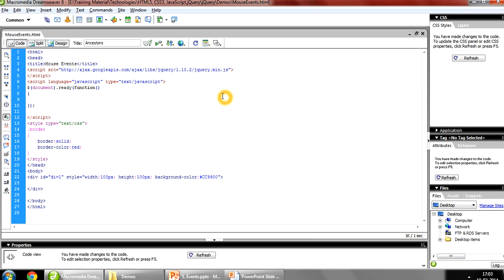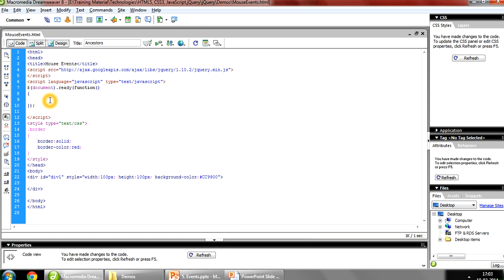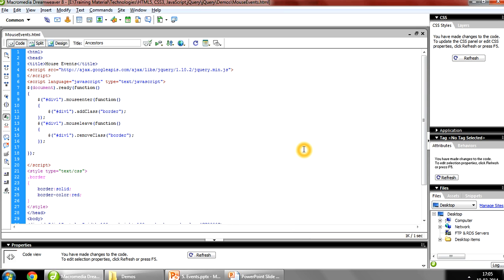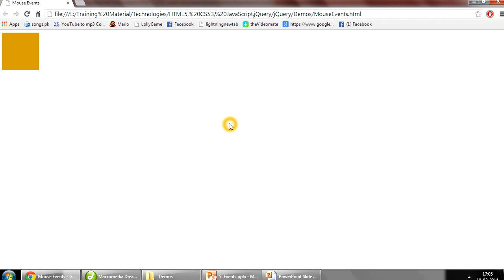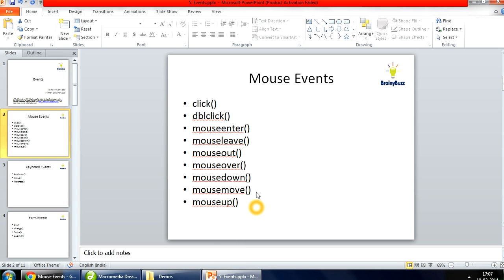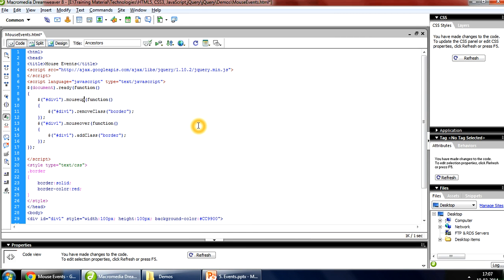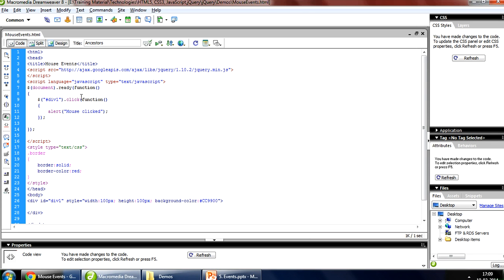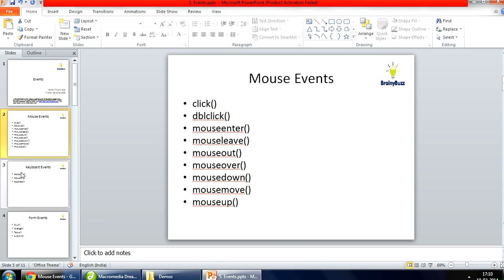8 JQuery Tutorial : Mouse Event